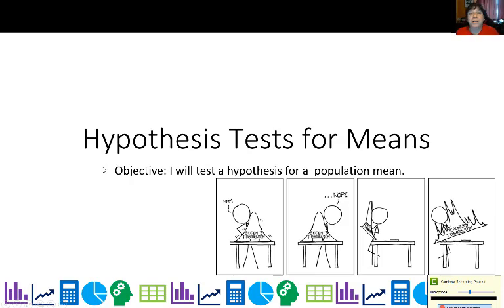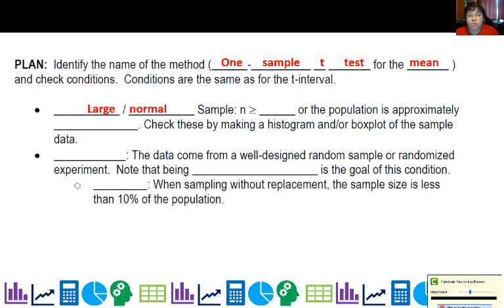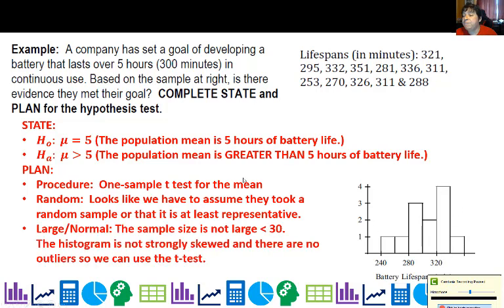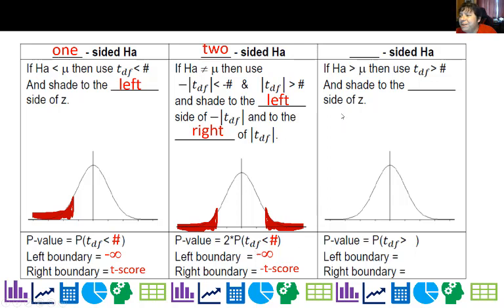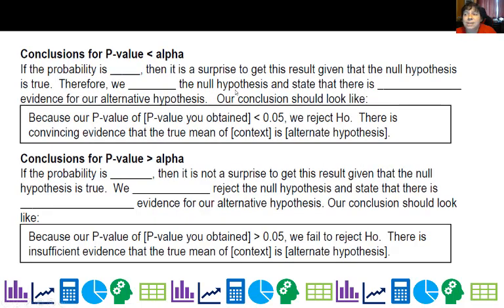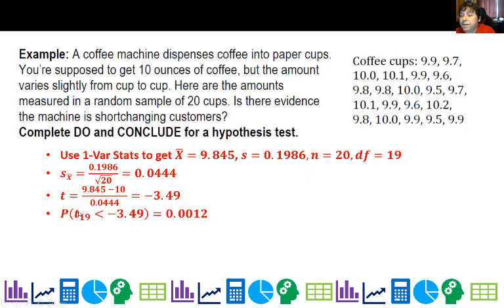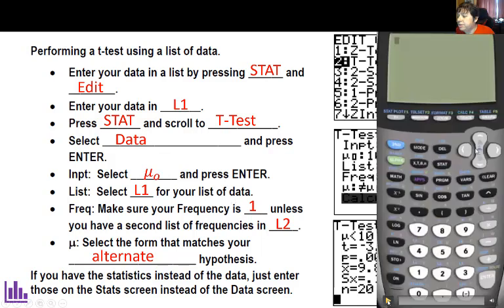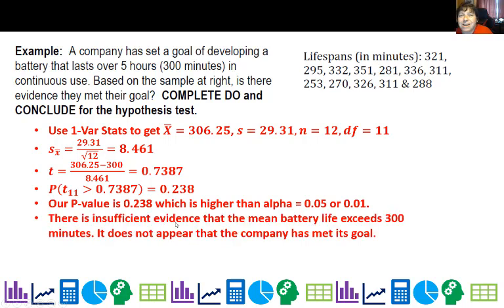G2 Hypothesis Tests for Means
A one-sample t-test for the mean of a population.